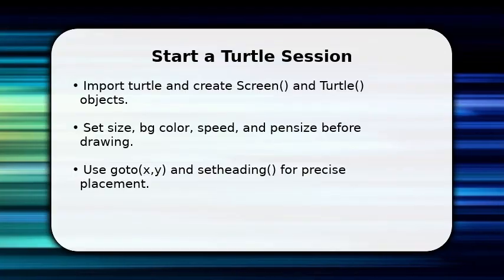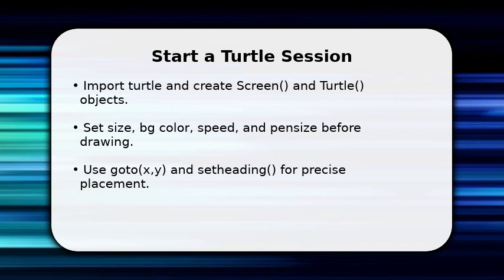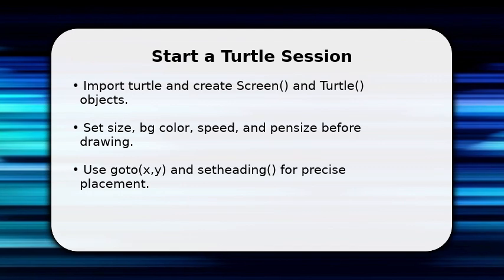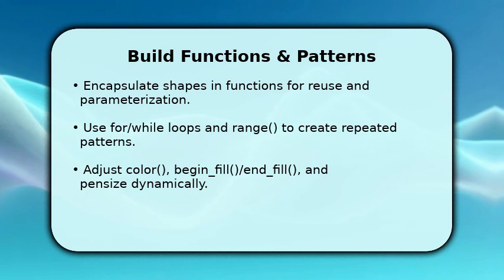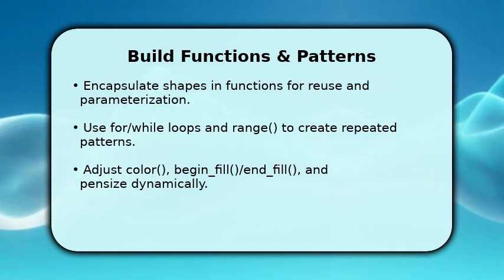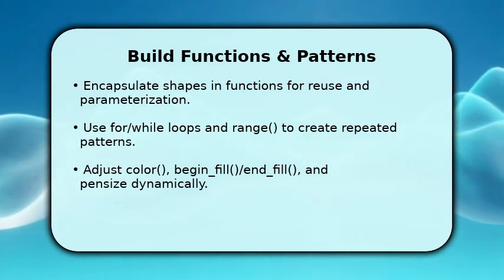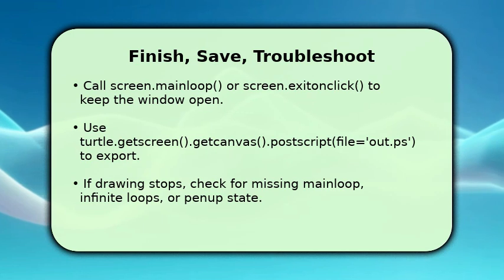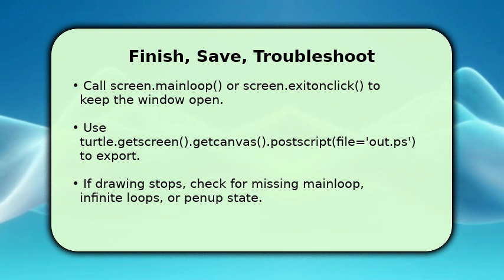How to Use Python Turtle - Full Guide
How to Use Python Turtle - Full Guide | 🔒 Surfshark VPN Deal — Stay private and secure. $1.99/mo + 3 Months Free ▸

Dive into the world of Python programming as we explore and master turtle graphics. This comprehensive guide covers everything from basic setup to advanced techniques, ensuring you can create beautiful drawings with ease.

Python, Turtle Graphics Guide, Learn Turtle in Python, Mastering Python Drawings, Step-by-step turtle graphics tutorial, Creating art with python code, Interactive drawing using turtle module, Beginner to advanced Python programming for drawings, Python coding exercises: shapes and patterns, Tutorial on the use of Turtle in education